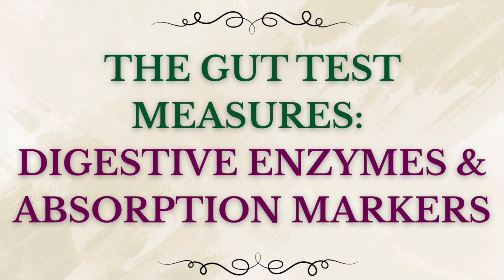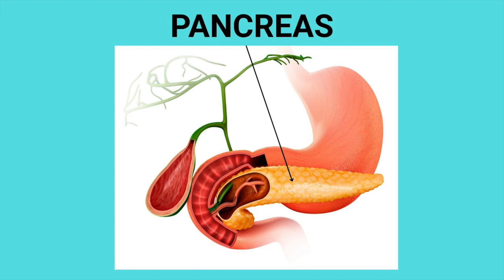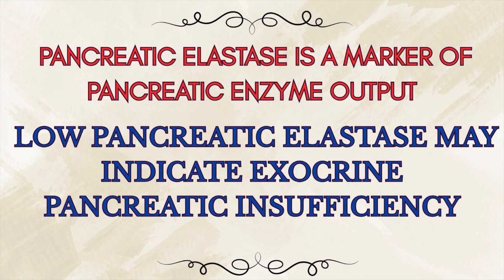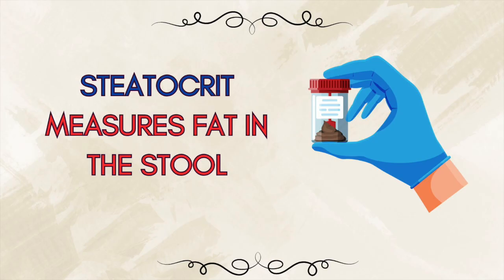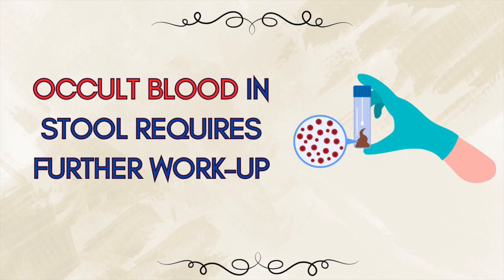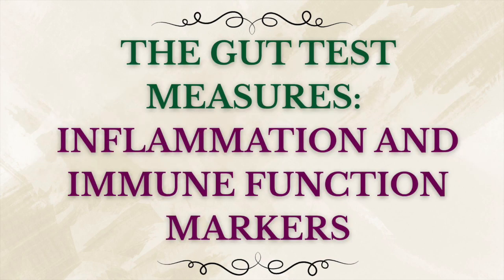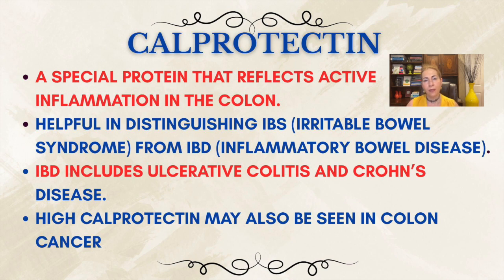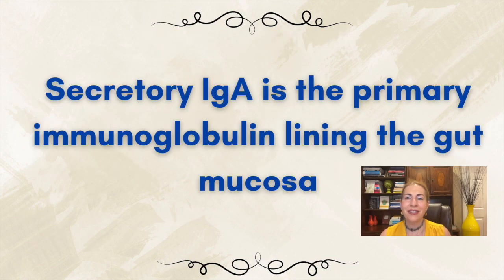What Your Gut Test Markers Really Mean (Clip)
In this clip, Dr. Maria Azizian, a board-certified general surgeon and Institute for Functional Medicine–certified functional medicine physician, continues her discussion on the components of a comprehensive functional gut test. She focuses on four key markers—Steatocrit, Elastase, Secretory IgA, and Calprotectin—explaining how each one reflects important aspects of gut health, including pancreatic function, immune activity, inflammation, and their relevance to conditions like IBS and IBD.

Interested in personalized gut healing?
At Mindful Medical Functional Clinic, we offer a Gut Intensive Program that includes advanced stool testing, in-depth interpretation, and a step-by-step plan tailored to your needs.
Accepting patients in CA, MA, NH, and VT📍 In-person and virtual appointments available

Dr. Azizian’s Book:  The Clear Skin Diet: Unlocking the Secret Link Between Food Sensitivities and Skin Health on Amazon:

Dr. Maria Azizian is the founder of Mindful Medical Functional Clinic (mindfulmedicalfunctionalclinic.com), an online and in-person clinic that offers consultations and functional medicine tests in the areas of gut health, functional nutrition, food sensitivities, hormonal imbalance, epigenetics, medical genetic counseling, and more. She is also the founder of Mindful Medical Care, a skin cancer clinic in Cape Cod